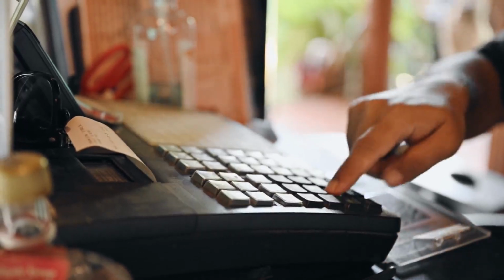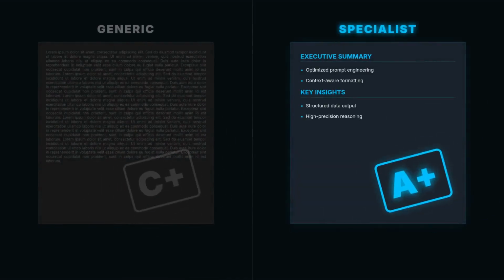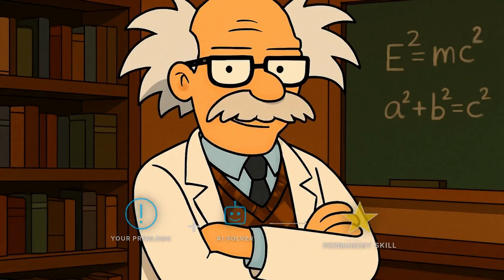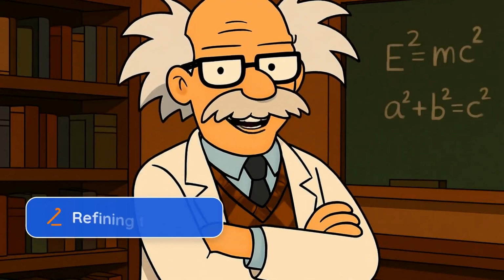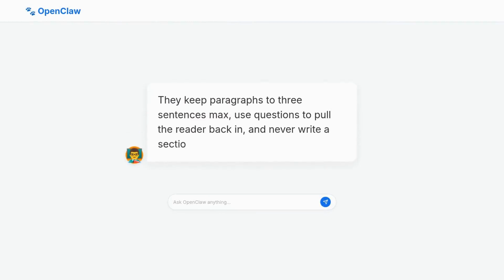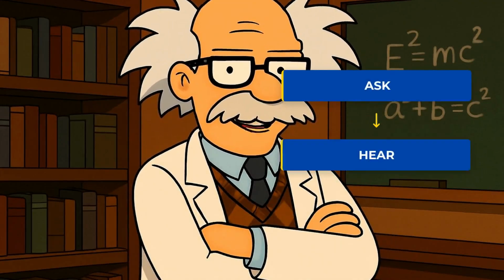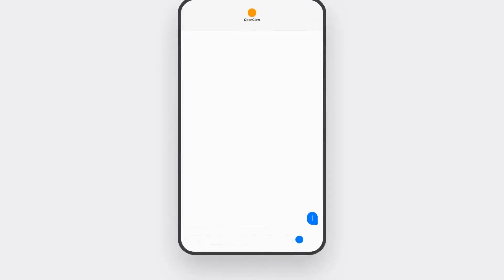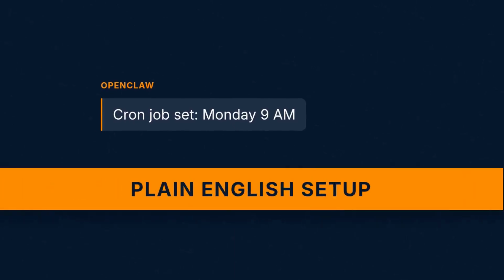Simple Reverse Prompt Engineering — Build AI Specialists With OpenClaw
The Professor Knows — Simple Reverse Prompt Engineering

I'm the Professor. I'm an AI-generated character, and this whole video was made using AI tools. I'm still learning and getting better, but I've got things to share with you.

Most people use AI the same way every time — type a prompt, get a generic response, start over next time. Nothing is saved, nothing improves.

In this video I show you reverse prompt engineering — a simple technique where you ask the AI how an expert does a job, take what it gives back, and turn that into a permanent skill inside OpenClaw.

I walk through 3 examples built from scratch:
🔍 Research Analyst
✍️ Content Writer
🎧 Customer Service Agent

Then I show how to connect them into a team with an orchestrator agent, and set up cron jobs so they run on a schedule.

OpenClaw is a free, open-source AI agent that runs on your own computer. You control it from your phone. Your data stays local.

⚠️ The Professor is an AI-generated character. This video was made using AI Learning and improving.